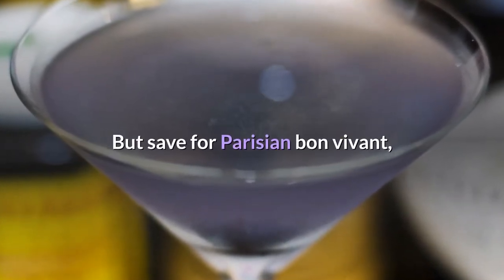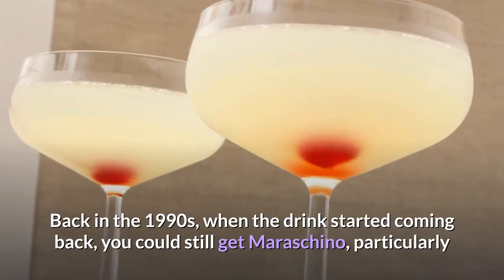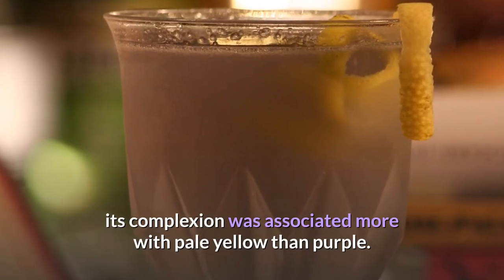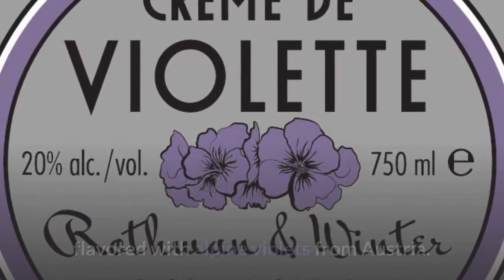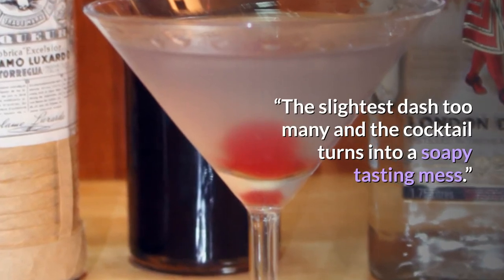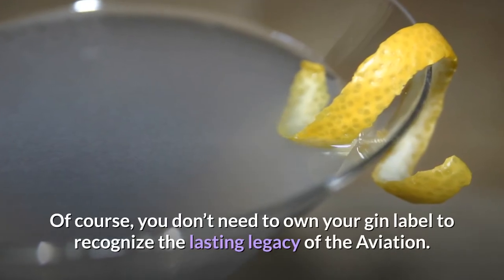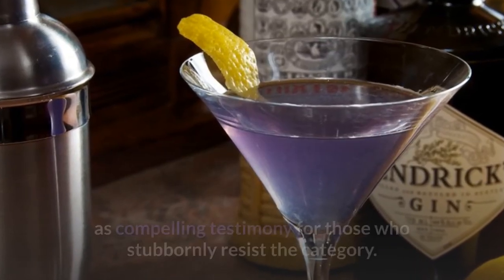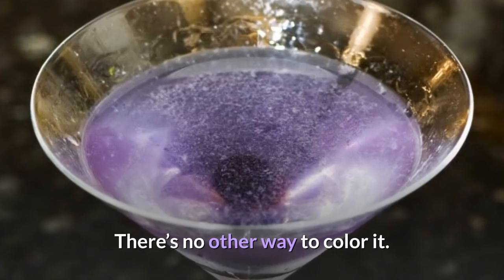Cocktails history: Aviation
A new series about the history of the cocktails
Today we have Aviation with amazing history